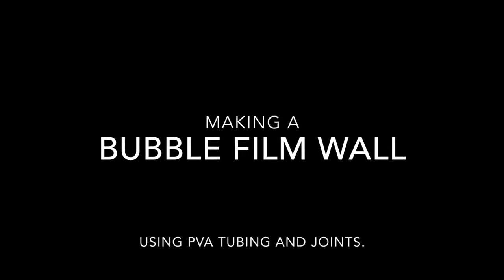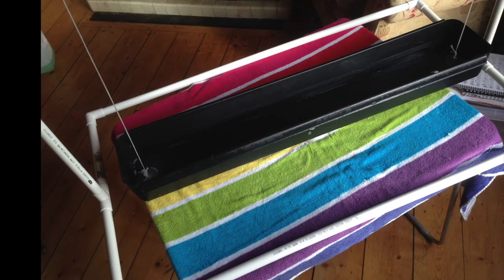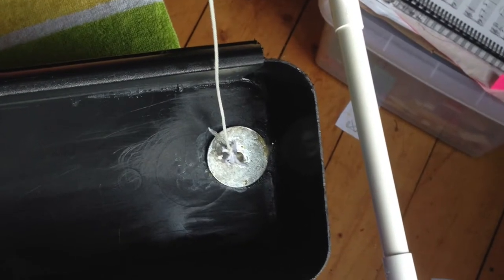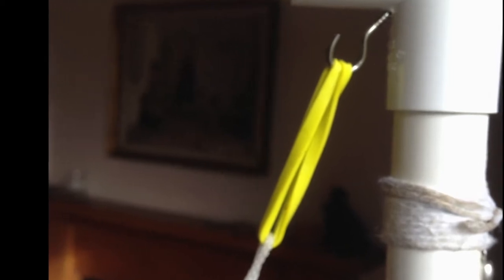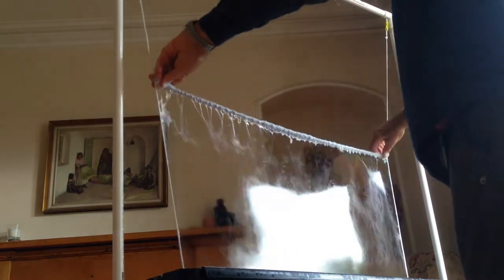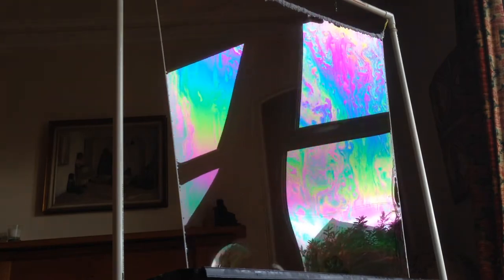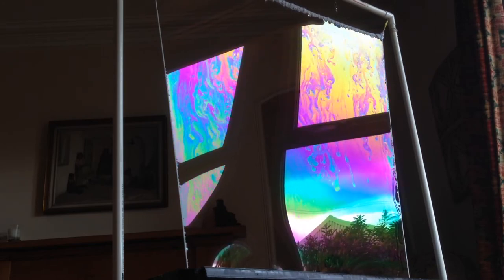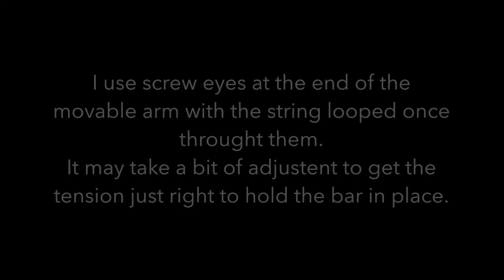Constructing a Simple Bubble Film Wall.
Outline details and hints for those wanting to build a bubble film wall.